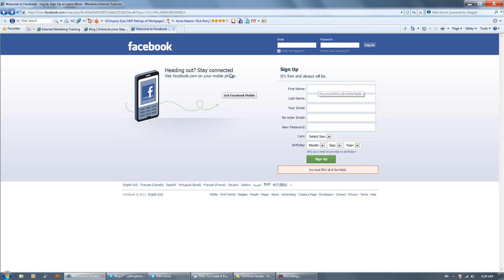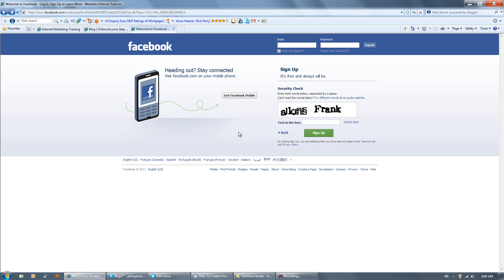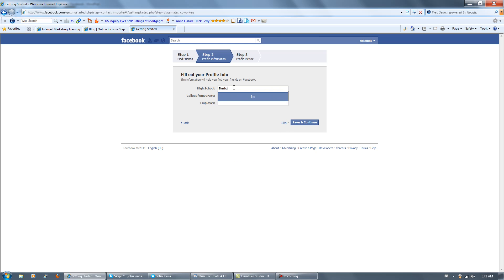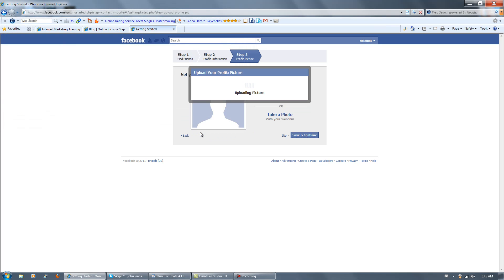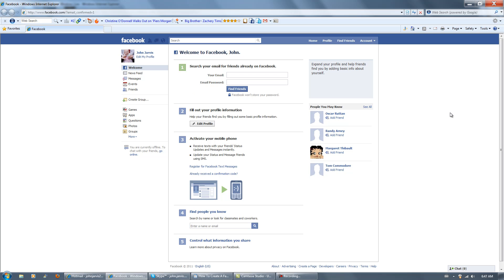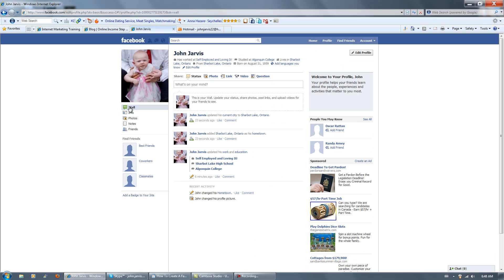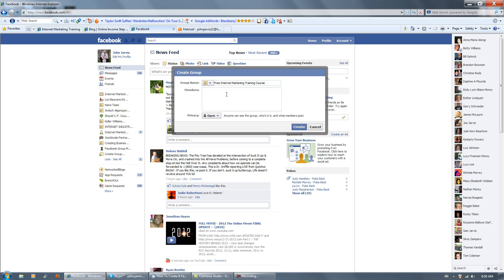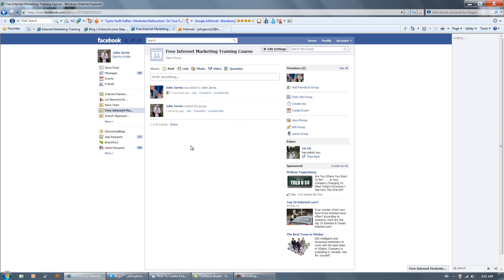How To Start A Page On Facebook - How To Make A Facebook Group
Today I am doing a video lesson on how to start a page on Facebook. I did some checking and there are a lot of people that want to know how to make a Facebook Group, and how to create a fan page Facebook...(for Facebook). I did my title this way because it is best for search engine optimization, which happens to be my personal specialty. Misspellings are great sometimes but if you don't let people know that you did it on purpose...well you get it! Here is the Video that I did on all 3 of these Facebook lessons: